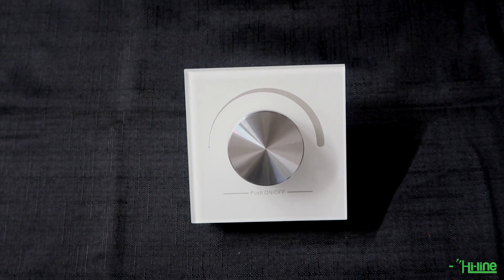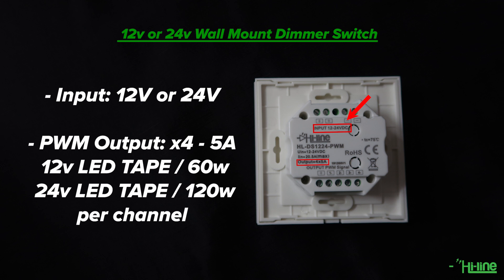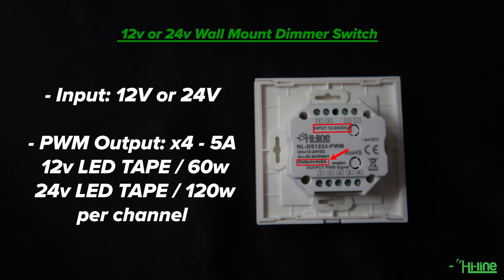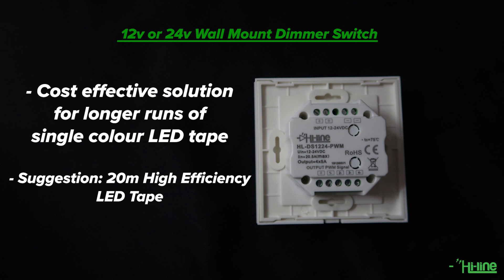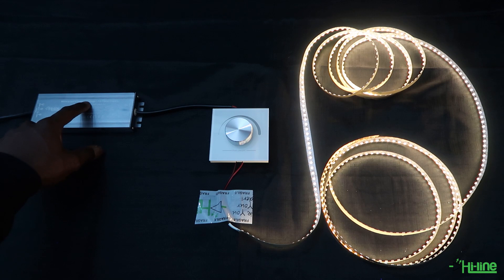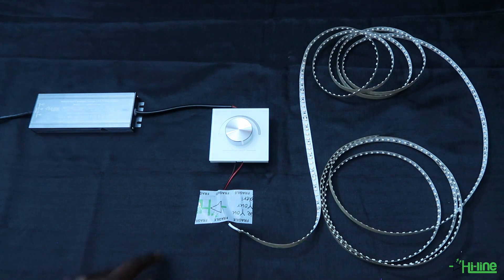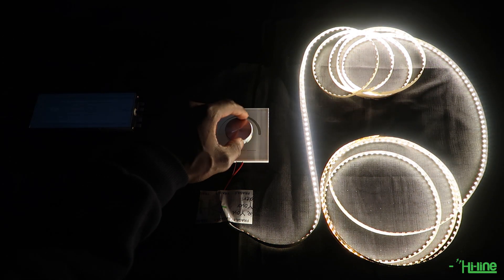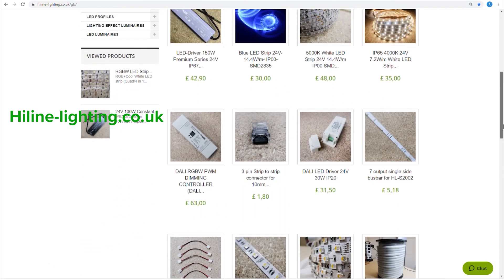DC Dimmer Switch 12V or 24V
Learn all about Hi-Line DC Dimmer Switch 12V or 24V for single colour LED strip lighting (wall mount) in this video.  From reviewing the basics to discovering new ways to use your our Hi-Line Products.We show you how easy it is to set up and operate our products.